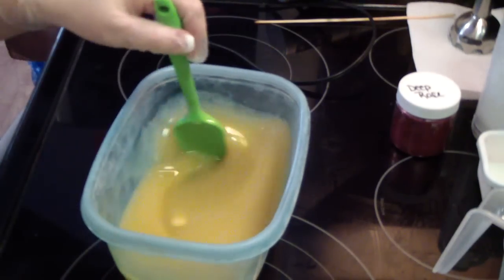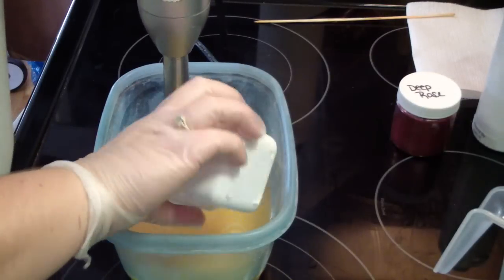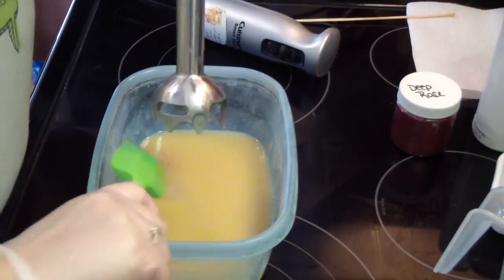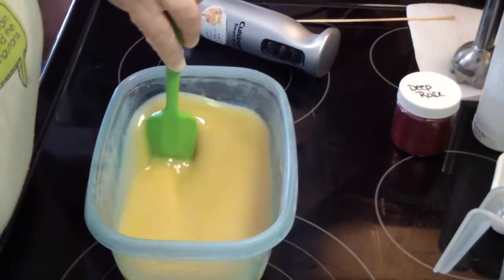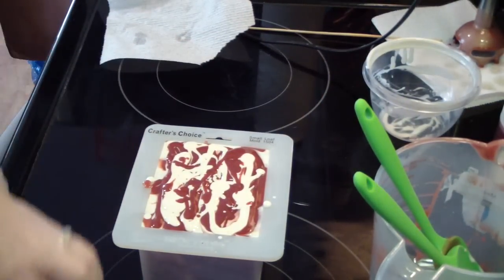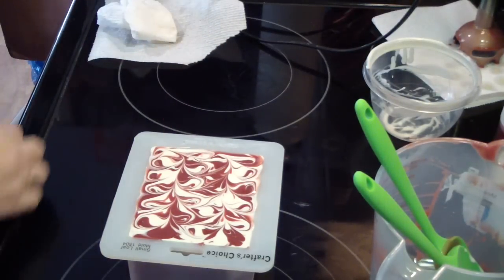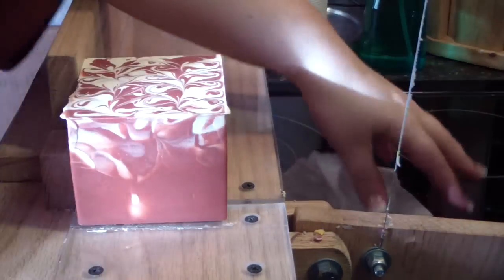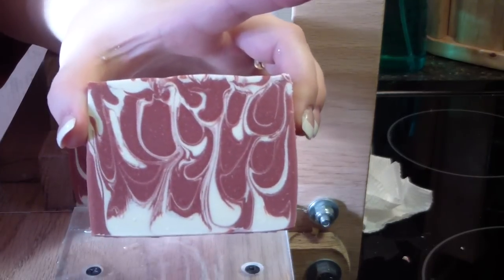Making & Cutting Rose Jam Type for BeScented